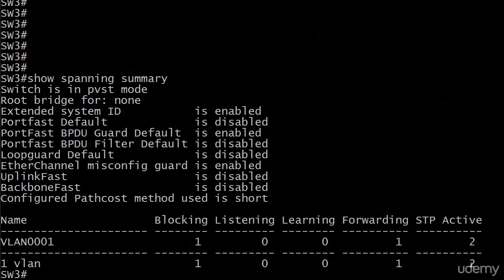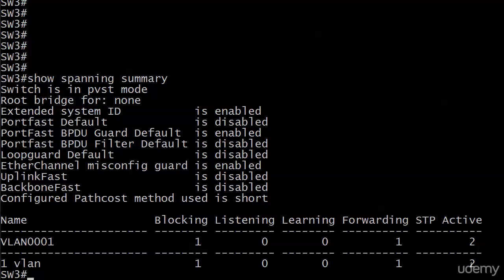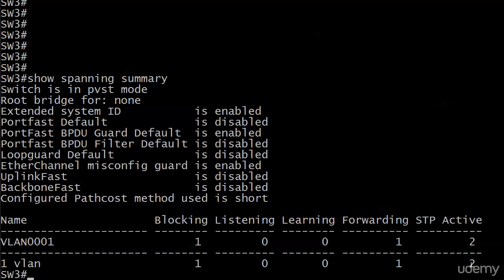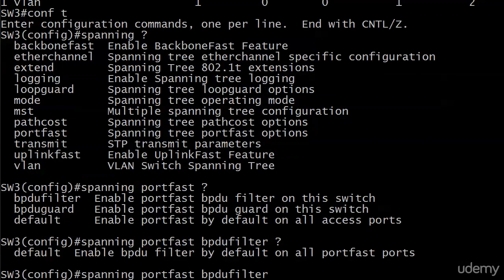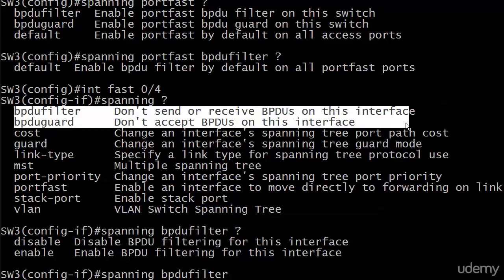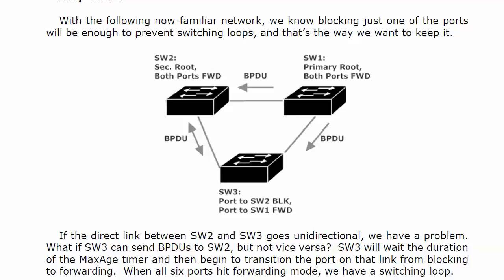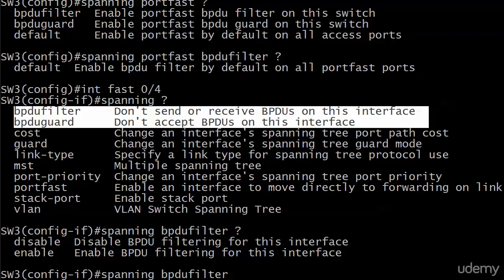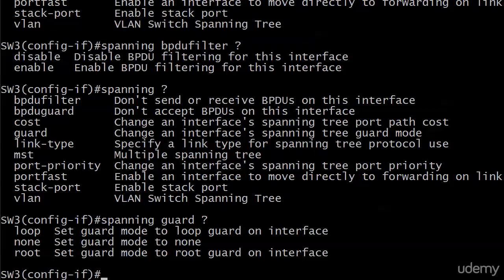44 Adv 6 BPDU Filter & Loop Guard ADVANCED STP FEATURES ​CISCO CNNP COURSE BEGINNERS TUTORIAL